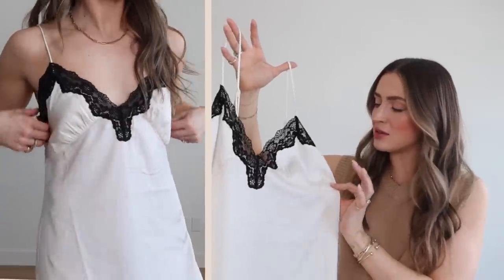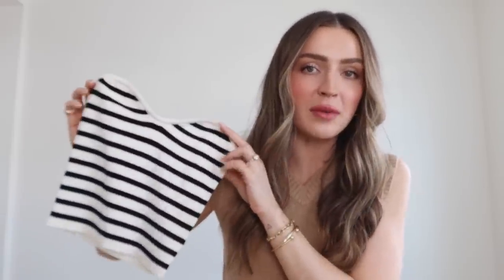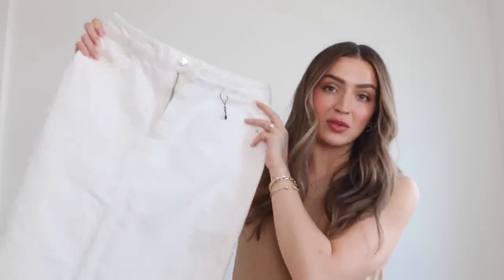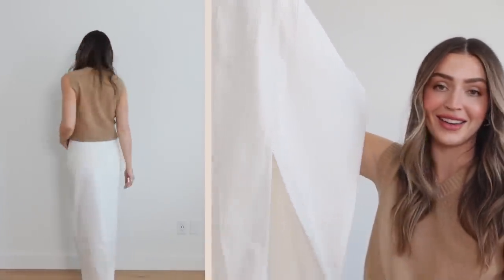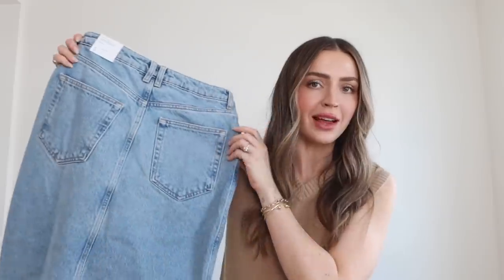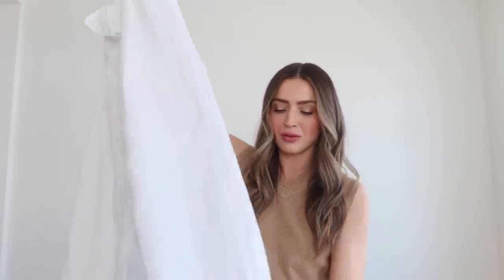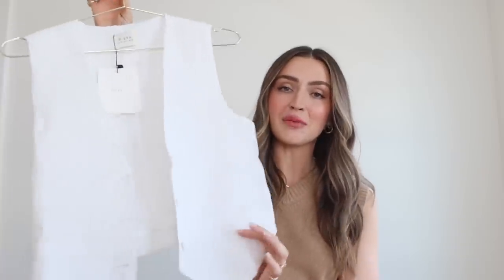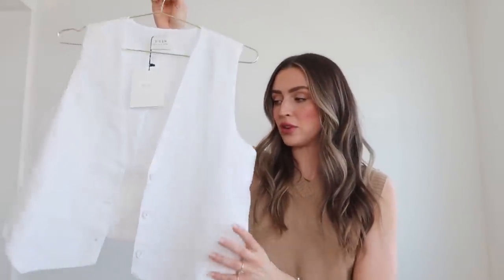NEW IN CLOTHING FOR SPRING 🌸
Edits by my future hubbi 2 be Dejan the Man Xx